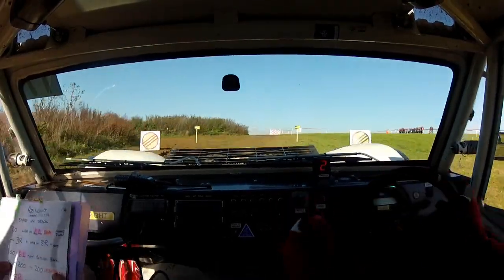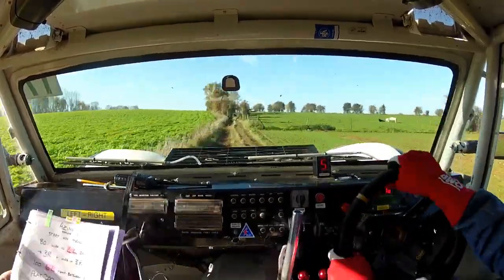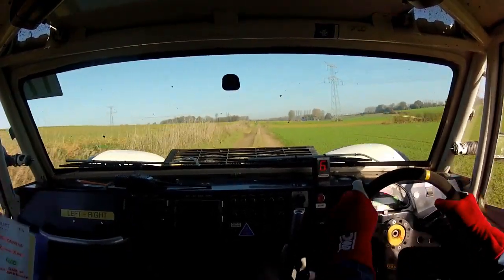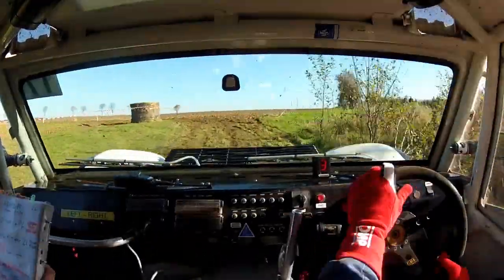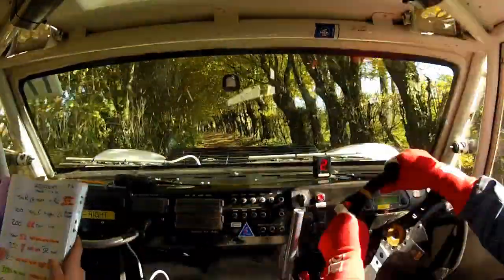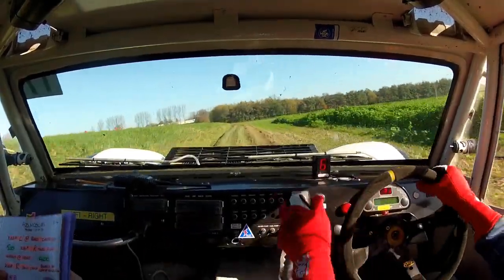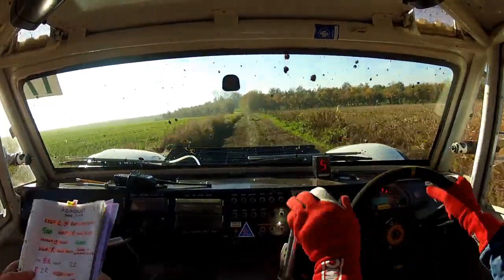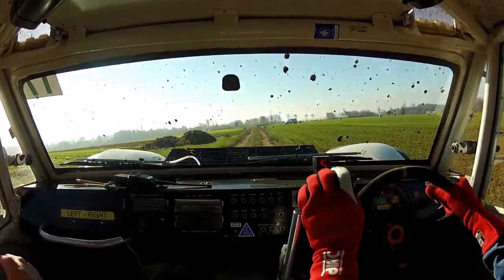Rick Mann & Pete Wilson R7VA 2015, ES11 Azincourt Scratch no. 2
In car from Rick & Pete's Scratch setting run through ES11 Azincourt; Time was 4 mins 12.2 secs. Not bad for an old car & Driver!
Car is RM designed & built Dirtstar running a self built 3.4L 360 BHP Jaguiar V6 and Elite 6 speed sequential 4x4 gearbox. Suspension is Fox tuned by Paul at Pro-Linx.